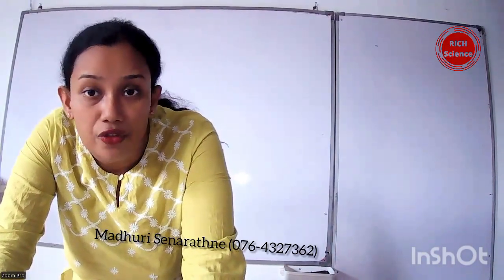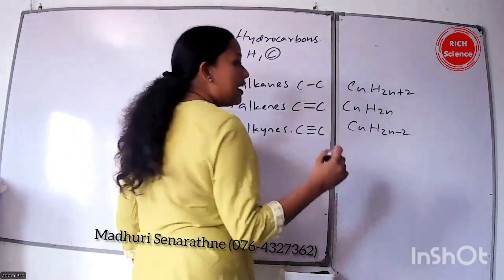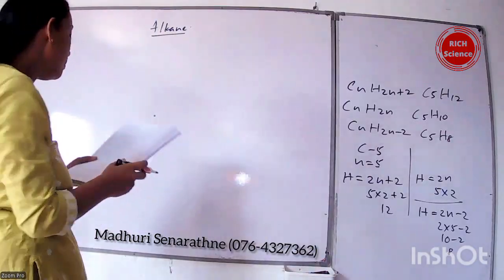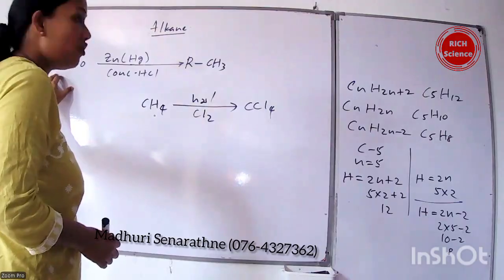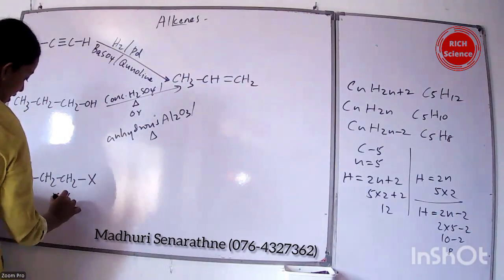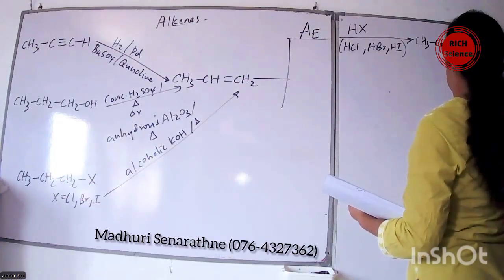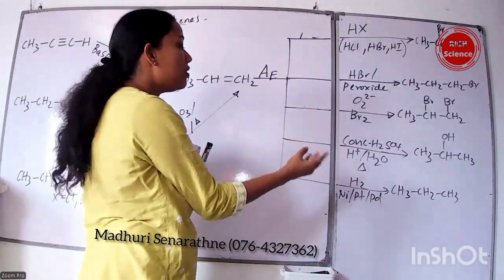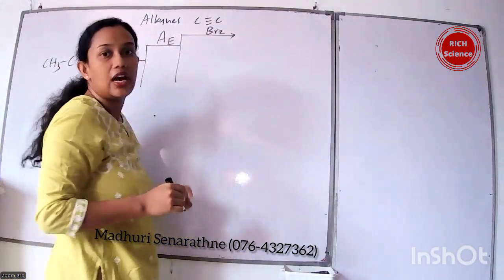16 days revision programme sample video organic chemistry / English medium chemistry